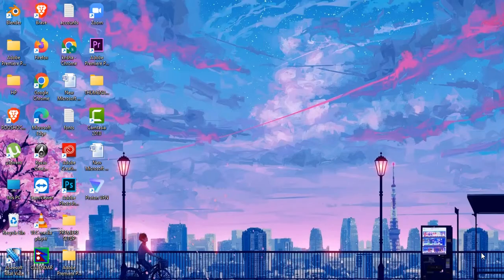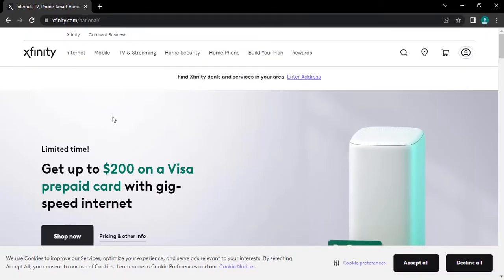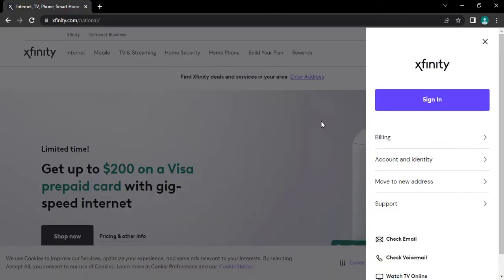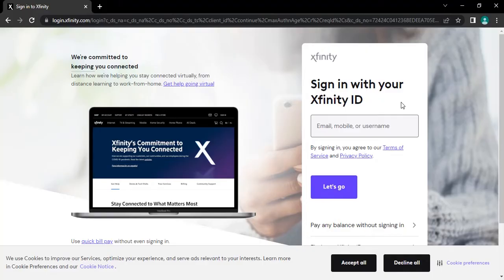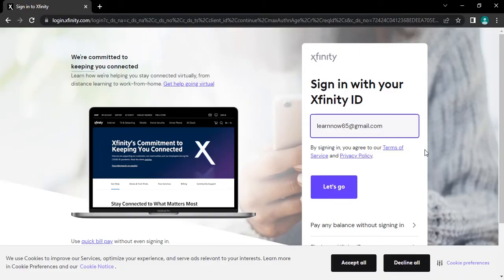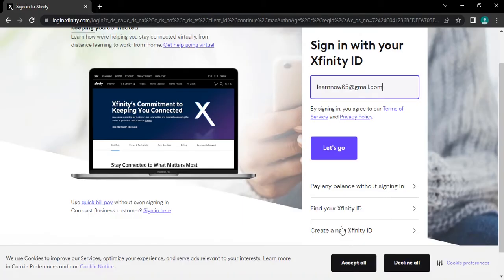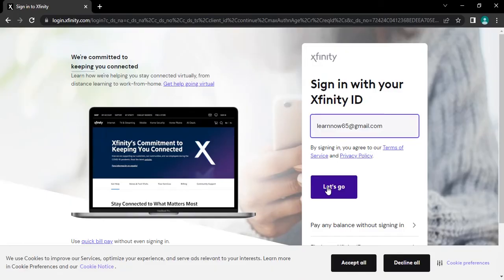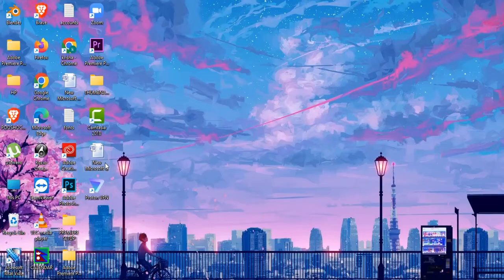Comcast Email Login | How to Login Comcast Xfinity Account [STEP-BY-STEP]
Learn Comcast login and how to login to Comcast email account in 2023.

This video walks you through the quick steps on Comcast email login and how to login to Comcast email account.